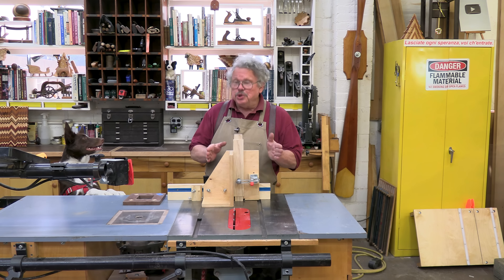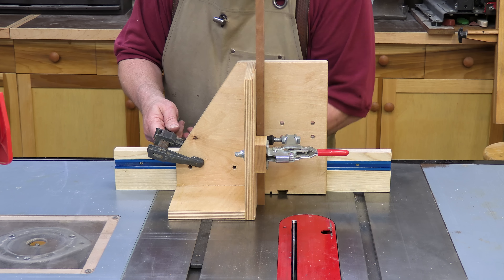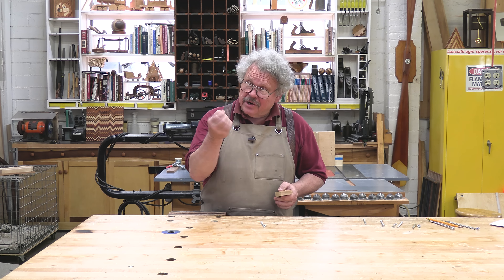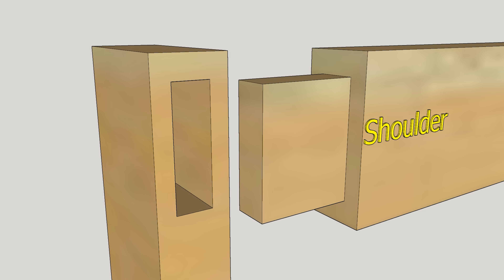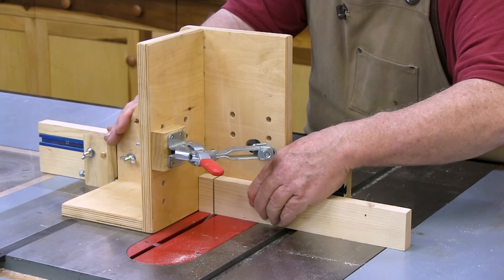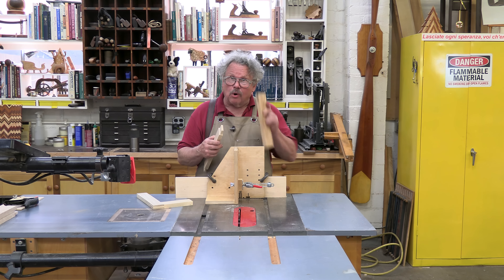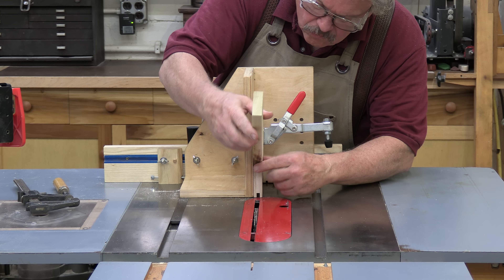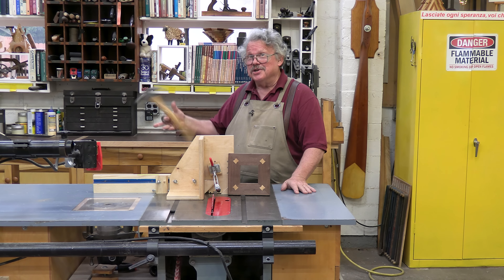Precision Tenoning Jig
Every now and then, you need to cut or rout the end of a board, with the board held vertically instead of horizontally. For this you need a tenoning jig. It needn’t be anything complex; this particular jig has just three parts! But simplicity doesn't mean it's imprecise -- Nick has added a micro-adjustable stop that works in concert with the jig to produce amazing accuracy. Furthermore, this jig can be used with table saws, router tables, almost any tool that has a miter gauge slot.

The plans for this tenoning jig and micro-adjustable stop are available from the Workshop Companion General Store

For our non-English-speaking viewers: Closed captions can be set to any language. Click on “CC” (Closed Captions) at the bottom of the screen to turn them on. Click on the gear (Settings) and a menu appears. Click on “Subtitles/CC” and another menu will appear. Click on “Auto Translate” and a menu of languages will appear. Click on the language you want for the closed captions and you will be returned to the video -- closed captions will appear in the language you have chosen. If these captions cover up some of the action, place the cursor over the captions, press and hold the left mouse button, then drag the captions to where you want them on your screen. Release the mouse button and they’ll stay there.